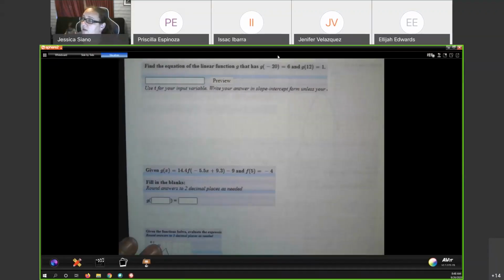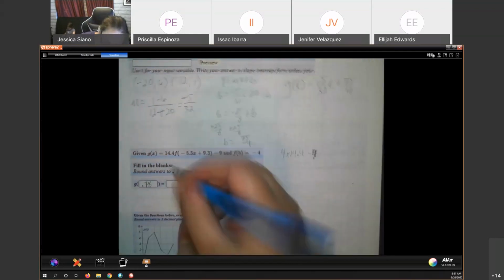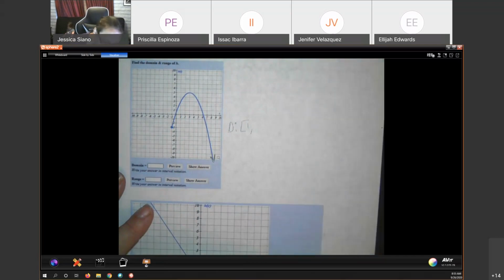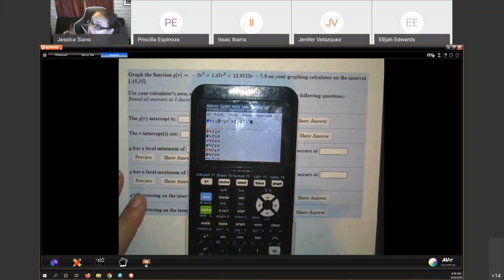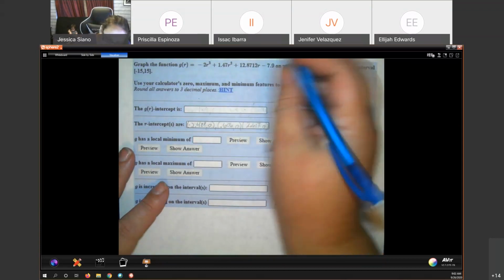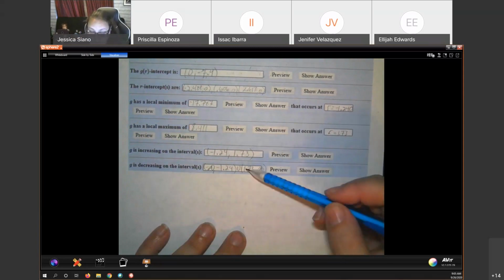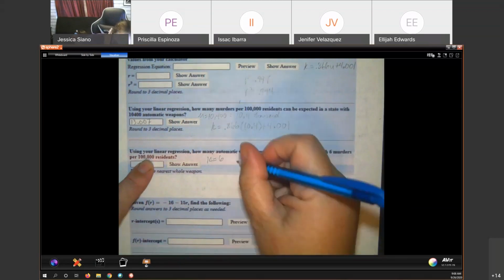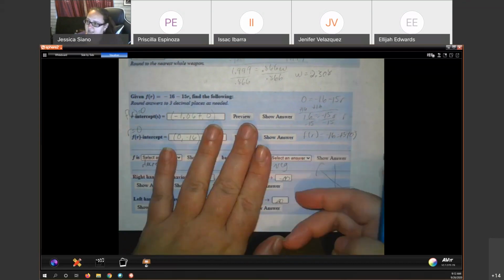Test 1 In Class Review